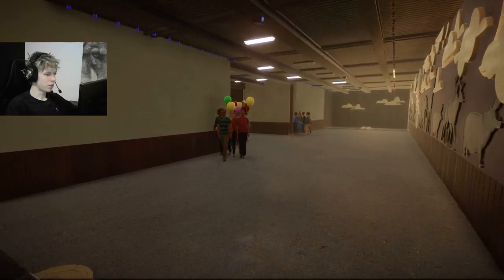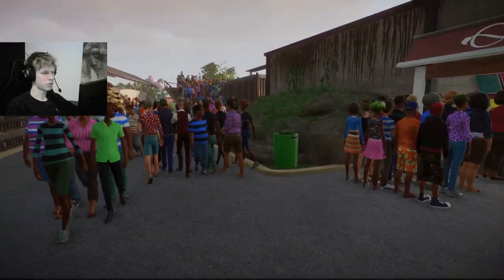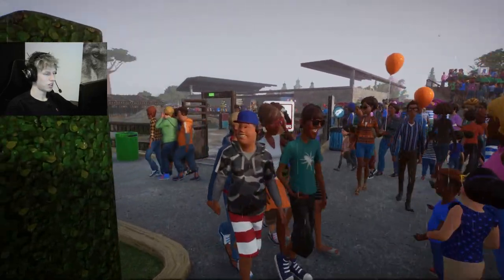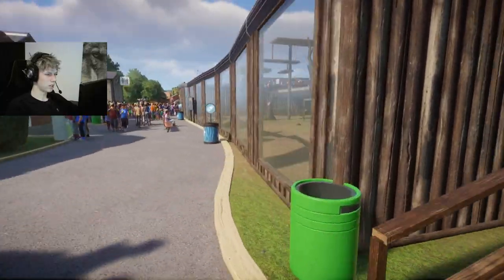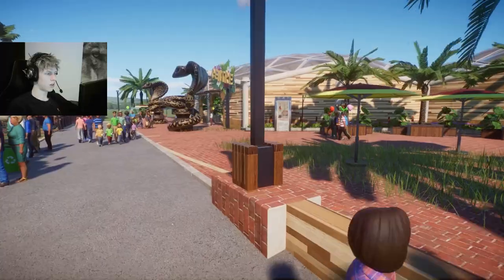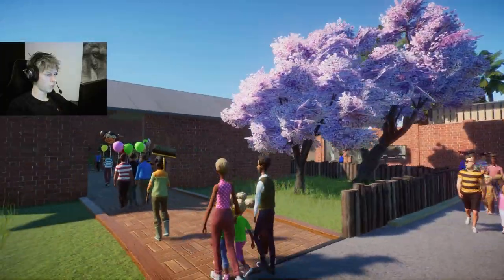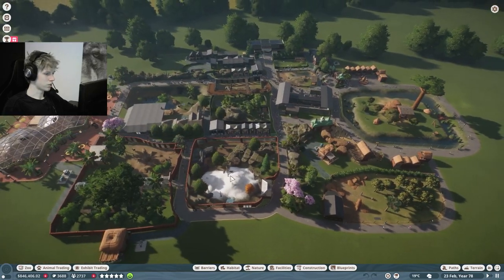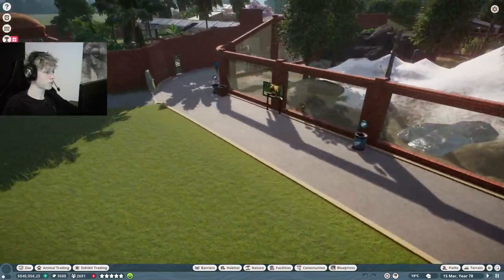My first Planet zoo build (It was bad)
My first zoo build in planet zoo that I made a long time ago.